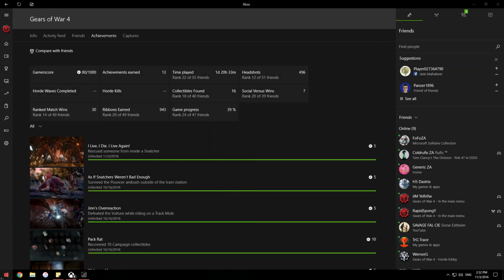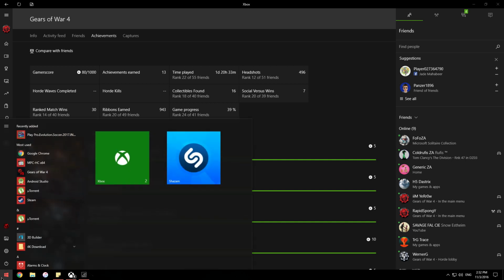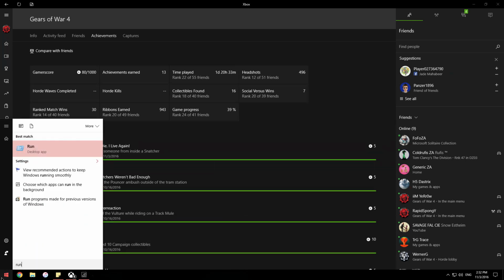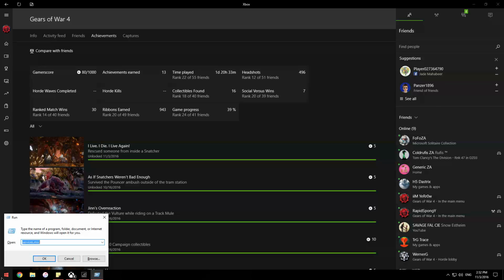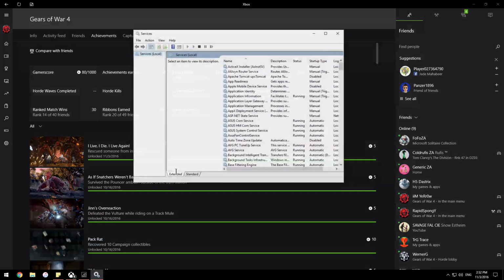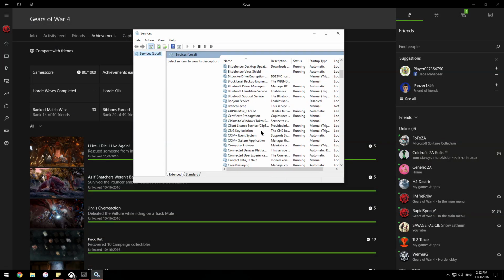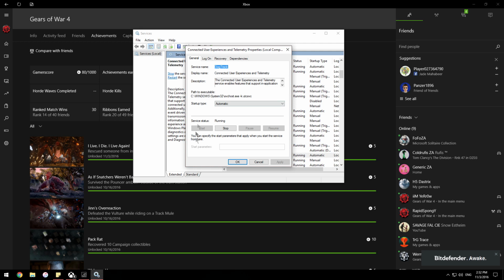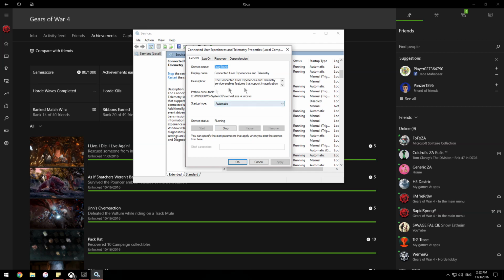FIX Windows 10 Achievements Not Unlocking (Xbox App)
This method worked for me with gears 4. Simple fix, let me know if it works for you too!